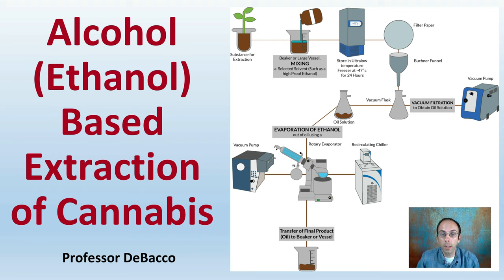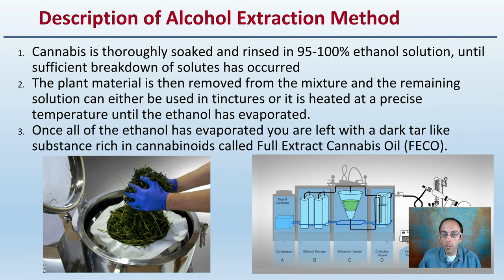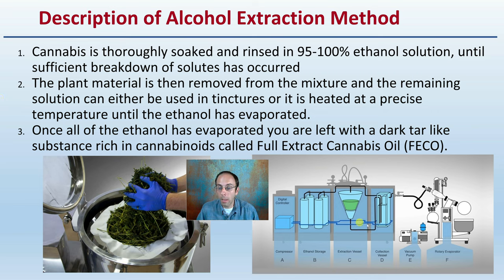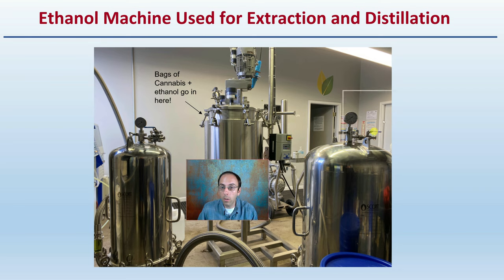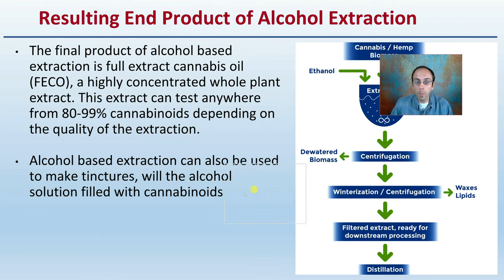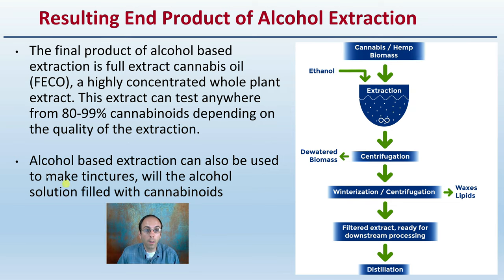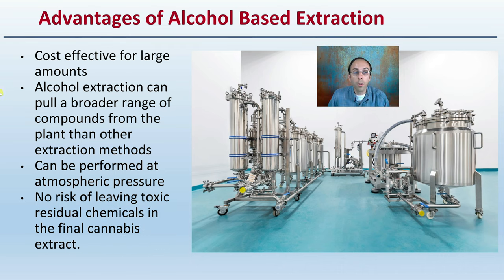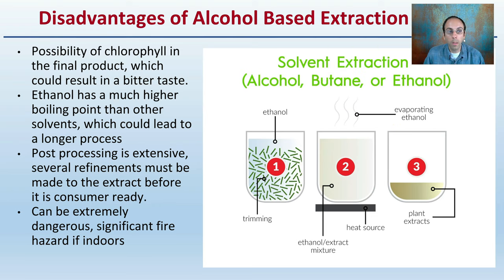Alcohol Ethanol Based Extraction of Cannabis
Professor DeBacco

Description of Alcohol Extraction Method
Cannabis is thoroughly soaked and rinsed in 95-100% ethanol solution, until sufficient breakdown of solutes has occurred
The plant material is then removed from the mixture and the remaining solution can either be used in tinctures or it is heated at a precise temperature until the ethanol has evaporated.
Once all of the ethanol has evaporated you are left with a dark tar like substance rich in cannabinoids called Full Extract Cannabis Oil (FECO).

Ethanol Machine Used for Extraction and Distillation

Resulting End Product of Alcohol Extraction
The final product of alcohol based extraction is full extract cannabis oil (FECO), a highly concentrated whole plant extract. This extract can test anywhere from 80-99% cannabinoids depending on the quality of the extraction.
Alcohol based extraction can also be used to make tinctures, will the alcohol solution filled with cannabinoids

Advantages of Alcohol Based Extraction
Cost effective for large amounts
Alcohol extraction can pull a broader range of compounds from the plant than other extraction methods
Can be performed at atmospheric pressure
No risk of leaving toxic residual chemicals in the final cannabis extract.

Disadvantages of Alcohol Based Extraction
Possibility of chlorophyll in the final product, which could result in a bitter taste.
Ethanol has a much higher boiling point than other solvents, which could lead to a longer process
Post processing is extensive, several refinements must be made to the extract before it is consumer ready.
Can be extremely dangerous, significant fire hazard if indoors

*Due to the description character limit the full work cited for "Alcohol Ethanol Based Extraction of Cannabis" can be viewed